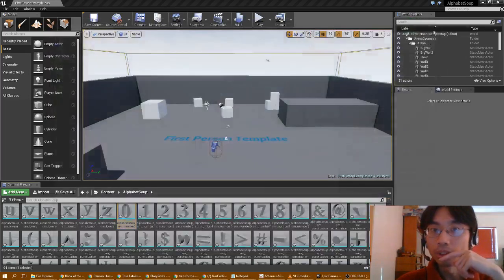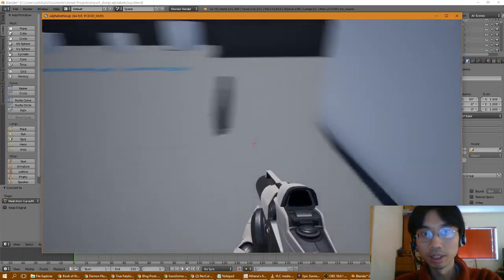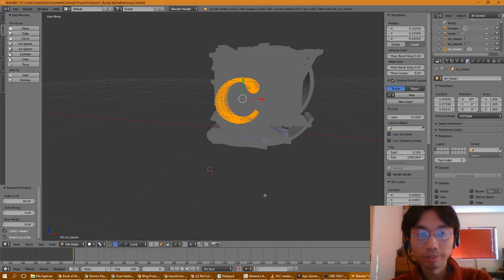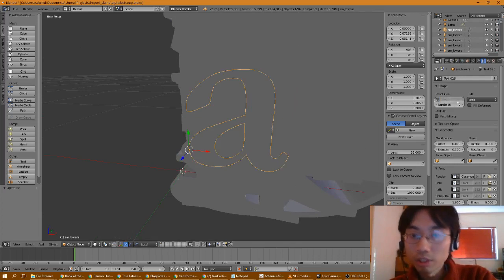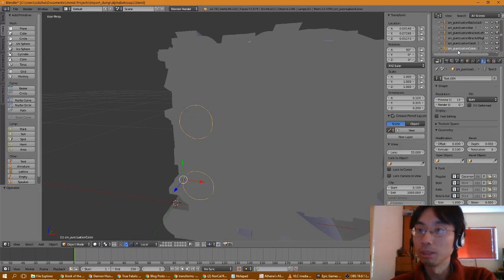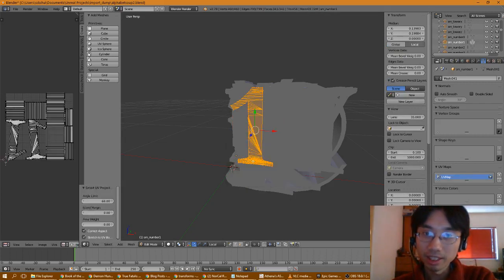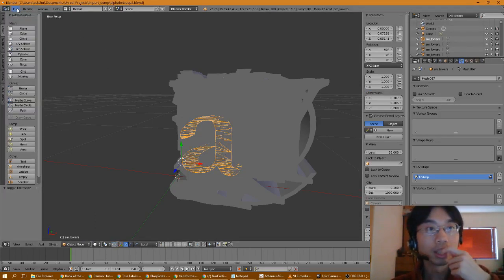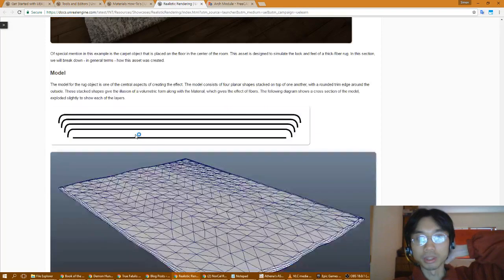SCKChui Learns to Make Games #41: UV Maps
Blender doesn't give the meshes texture coordinates by default, but the automatic UV unwrapping is good enough.  Also, we should keep an eye on how many polygons we're making, and cut back on unnecessary detail.